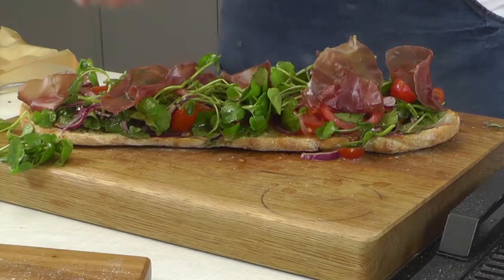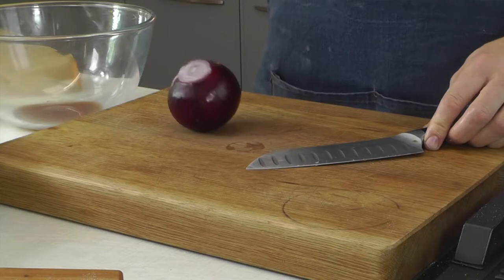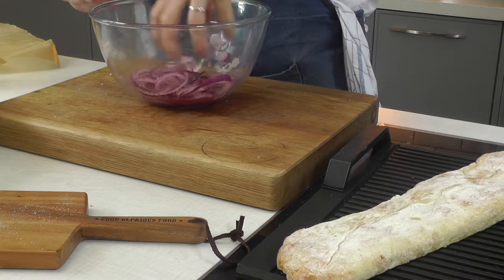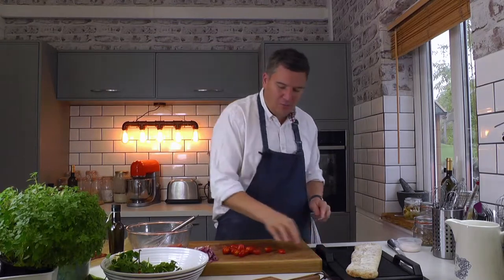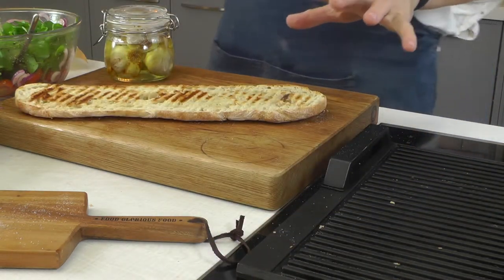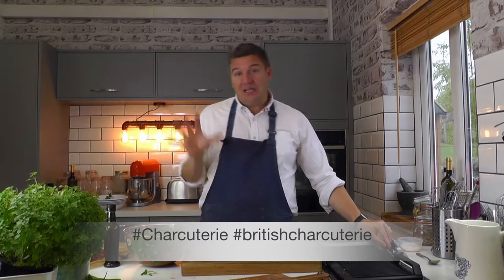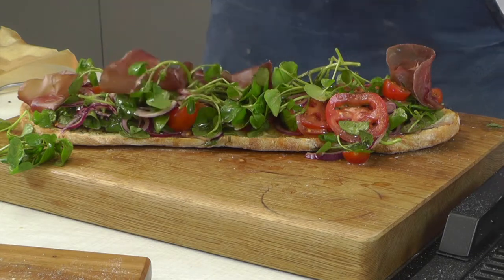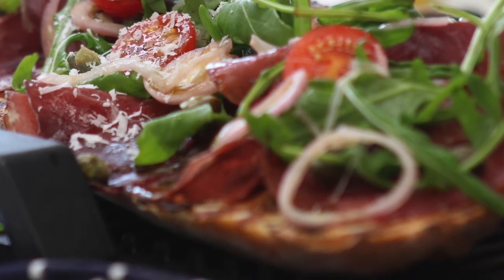Bresaola Crostini | British charcuterie recipe | Peter Sidwell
Indulge family and friends with this sharing-size crostini made with peppery watercress and the intense flavour of British bresaola, a delicious cured and air-dried beef.

You can find bresaola and other delicious British and Continental charcuterie in your local independent deli or farm shop.

Thanks to chef Peter Sidwell of Simply Good Food TV for creating this recipe especially for the Guild of Fine Food and its charcuterie sponsors and friends:

The Bath Pig
Bizerba
Cornish Charcuterie
Deli Farm Charcuterie
Great Glen Charcuterie
Harvey & Brockless
Negroni
Patchwork Paté
Suffolk Salami
Woodall’s

INGREDIENTS

- 1 large ciabatta loaf
- 1 red onion
- Sea salt
- 2-3 tbsp red wine vinegar
- 1 tsp whole grain mustard
- 1/2 tsp honey
- 50ml olive oil
- 4-6 tomatoes mixed
- 3-4 handfuls of watercress or rocket
- 10-12 slices of bresaola
- 20g pecorino cheese grated

RECIPE

1. Cut the ciabatta bread long ways and toast with a few drops of olive oil under a grill.

2. Meanwhile slice the red onions, season with a little salt and mix. Add the onions to the red wine vinegar and squeeze together to give a light pickle to the onions. Lift the onions out of the vinegar and leave to one side while you make the salad.

3. Add the whole grain mustard to the vinegar, honey and olive oil to create a dressing. Whisk together and season with salt and pepper to your taste.

4. Cut the tomatoes up into slices and chunks, then give them a little squeeze before adding to the dressing. This will help remove excess water for maximum flavour.

5. Add the pickled red onions and mix together.

6. Add the watercress or rocket to the top of the salad and leave (don’t mix together yet).

7. Rub the ciabatta’s cut side with a little garlic if you fancy it, then mix together the salad and heap on top of the bread.

8. Peel the bresaola apart and place around the salad on top, underneath or anywhere you like!

9. Finally, finish with grated pecorino cheese and serve.